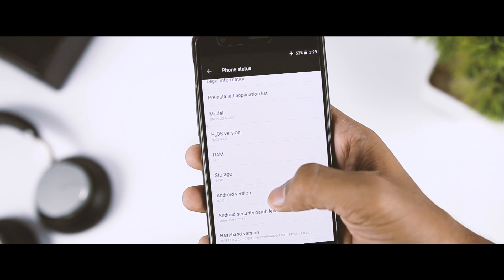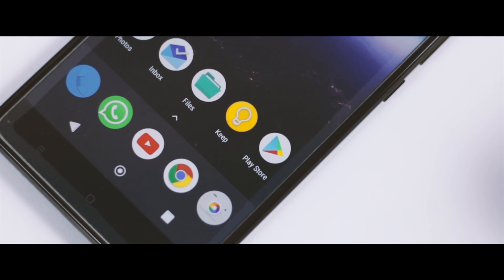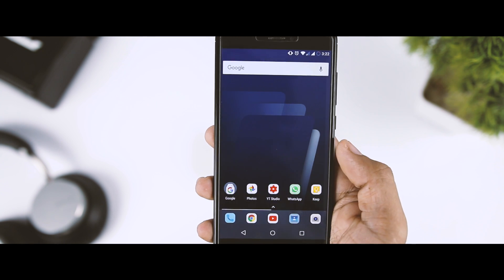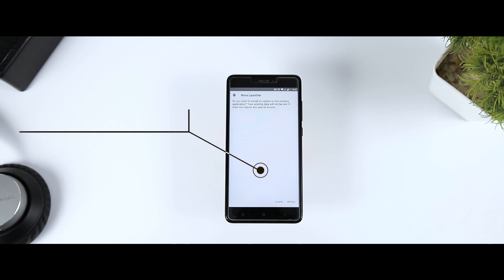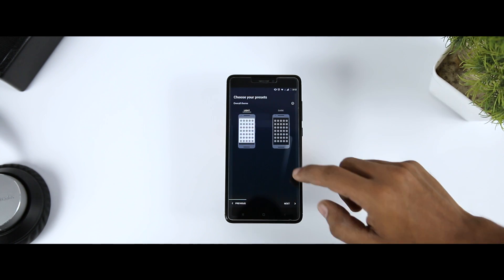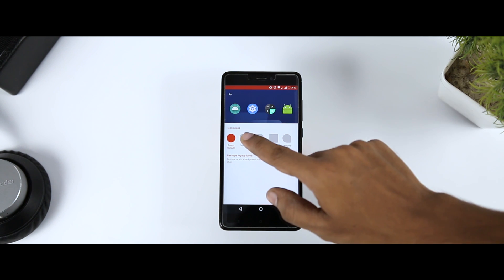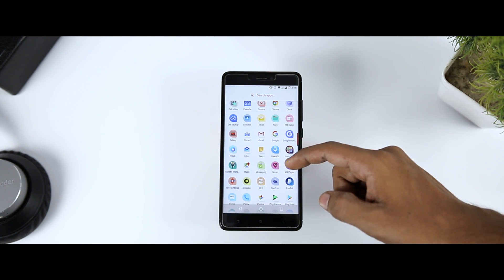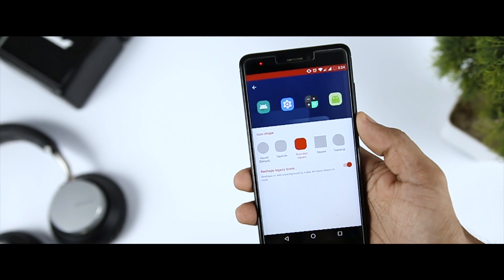Nova Launcher New Adaptive Icon Feature From Android Oreo 8.0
In this video i am going to show you how you can get the latest Adaptive icon feature using Nova Launcher.

Music Credit - Warriyo - Mortals (feat. Laura Brehm)